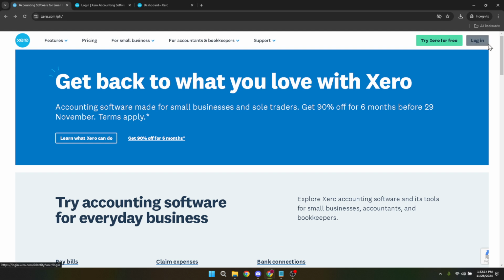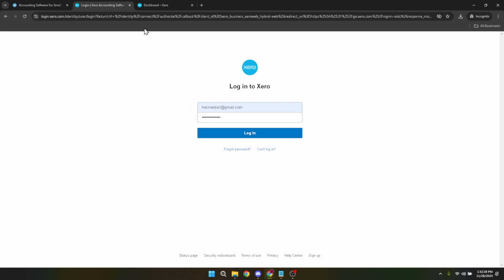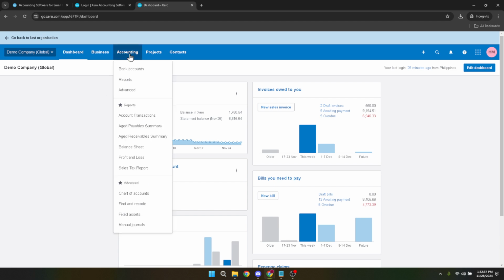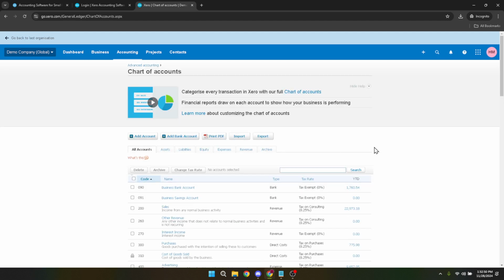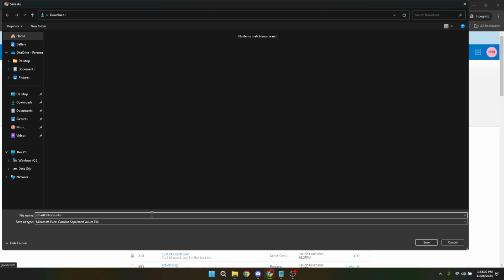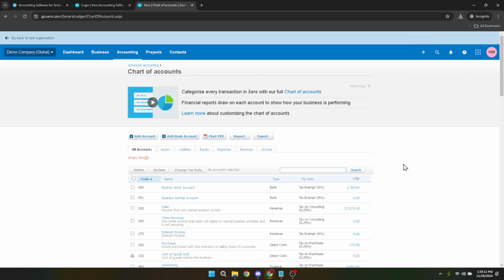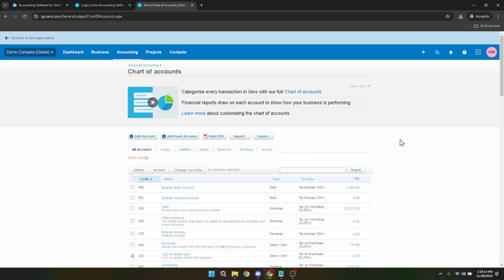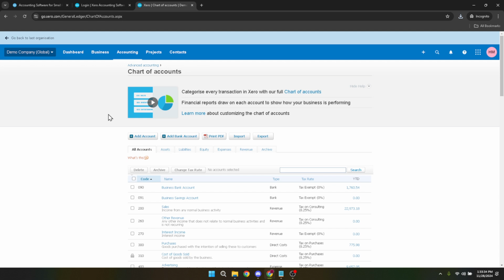How to Export From Xero (Full 2024 Guide)